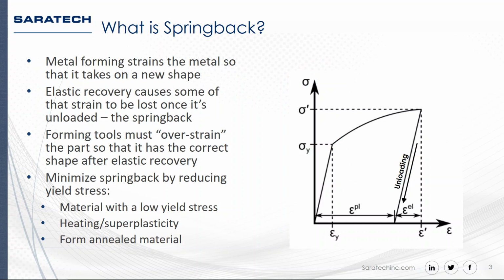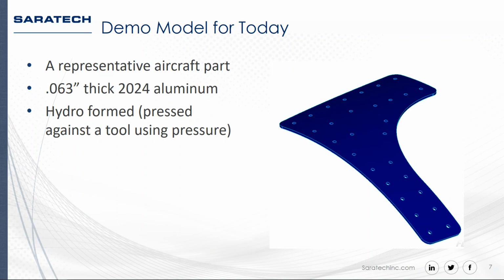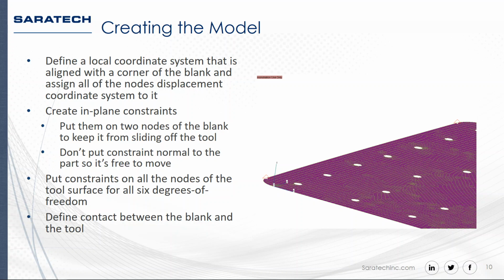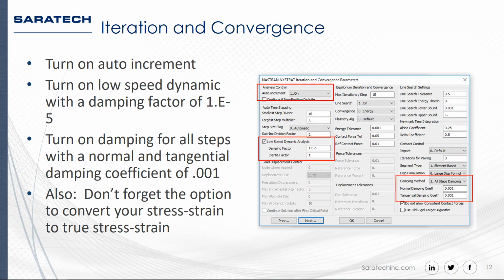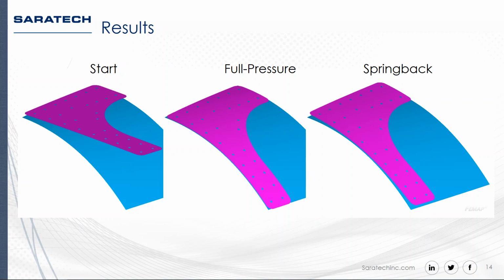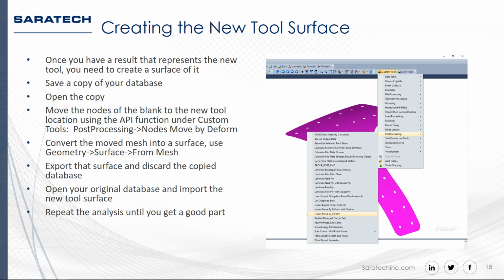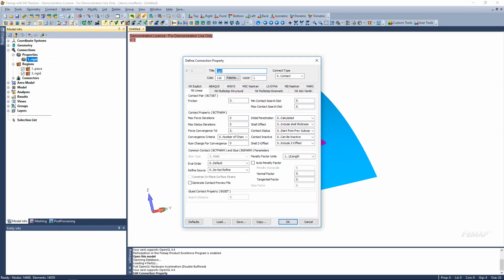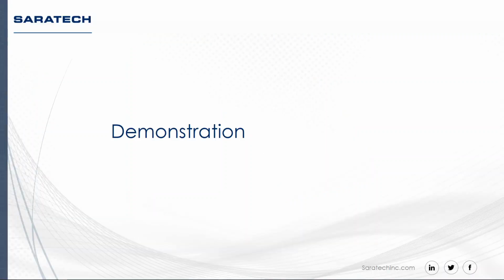CES: Using FEMAP & NX Nastran to Compensate for Spring Back